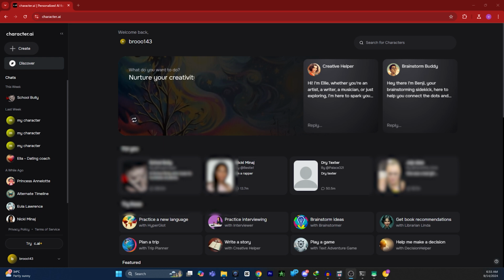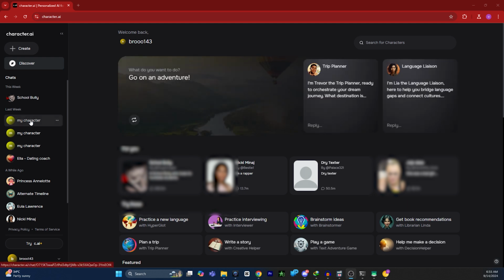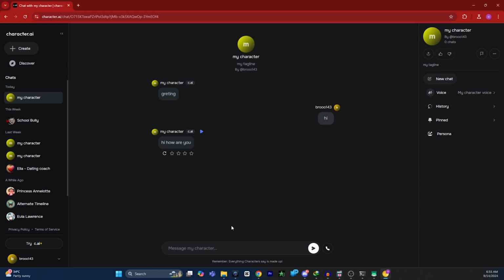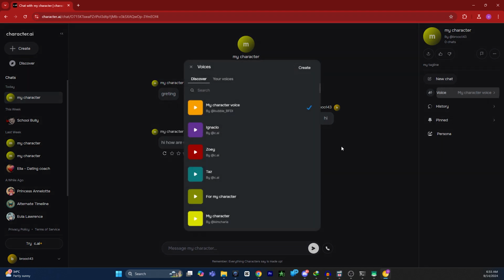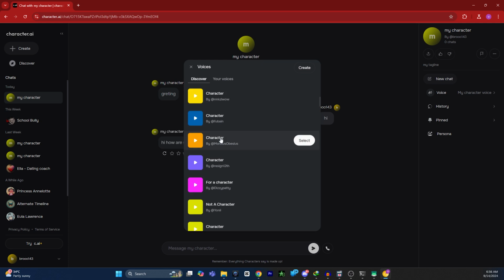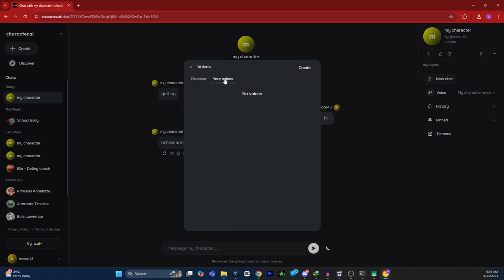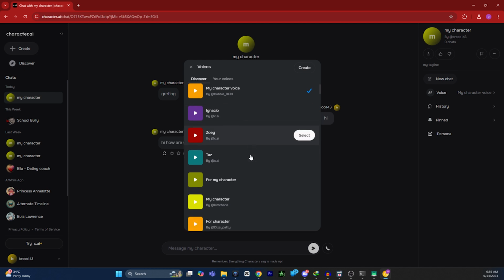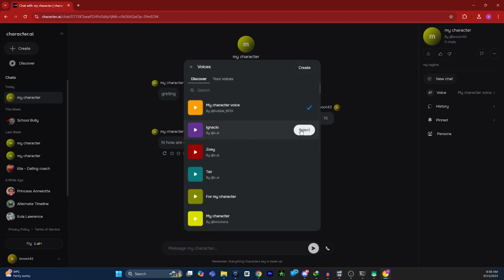How To Enable Character Voice in Character ai (simple) guide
In this video I'll show you how to enable character voice in character ai. The method is very simple and clearly described in the video. Follow all of the steps & enable character voice in character ai